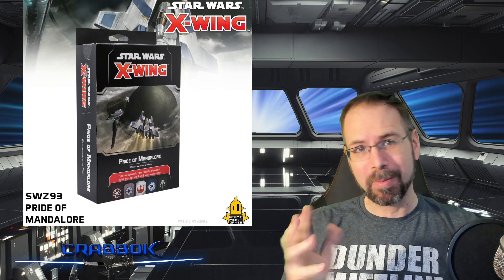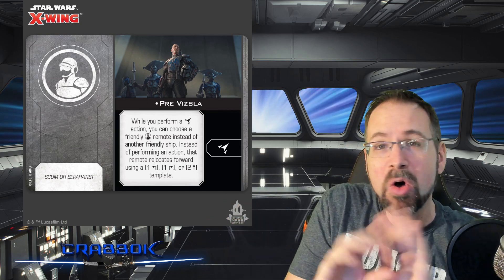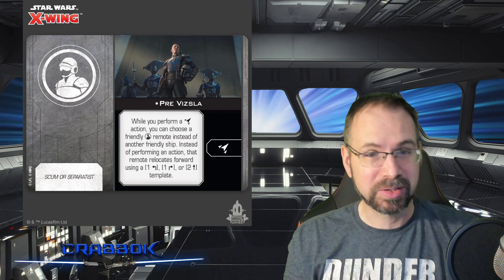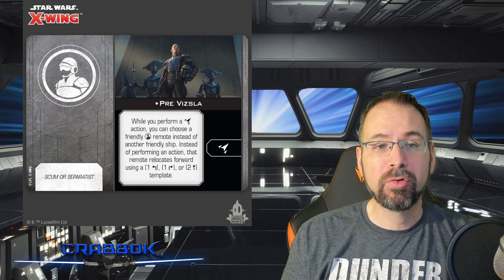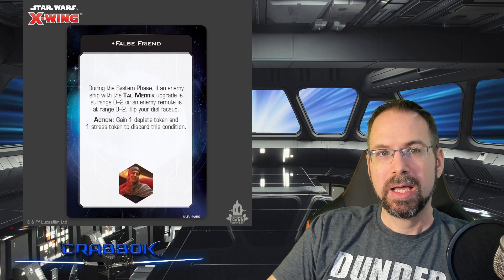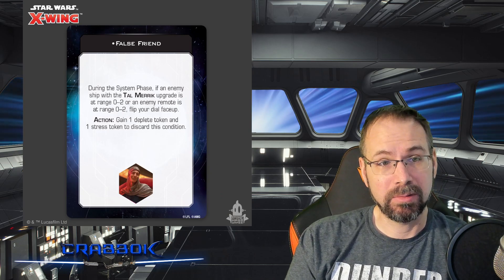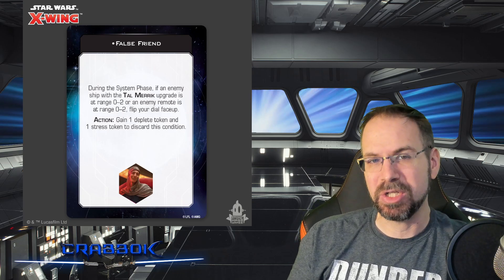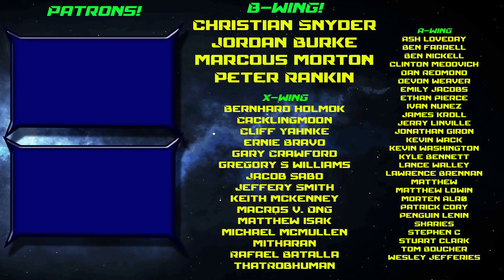X-Wing - Pre Vizsla and Tal Merrik - Pride of Mandalore Spoilers with some Surprising Abilities!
Pre Vizsla brings some support and Mando Coordination, while Tal Merrik brings Dial Peeking into a new era that supposedly has it banned everywhere else!